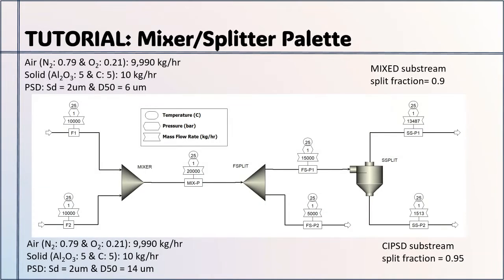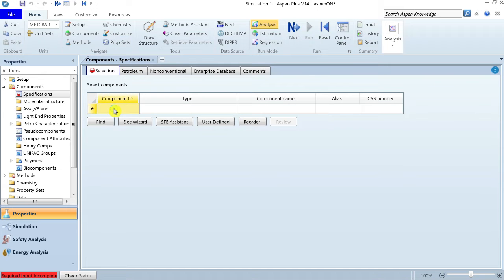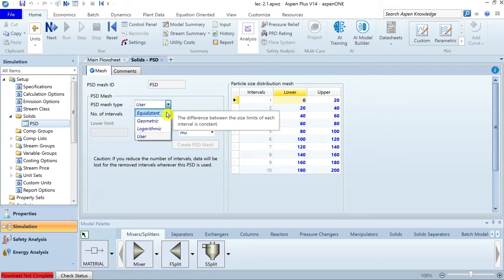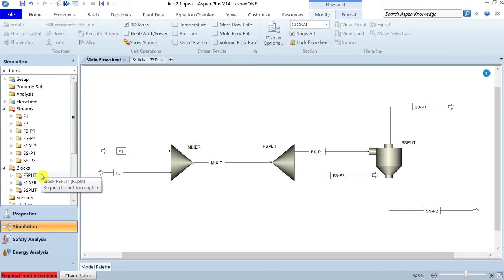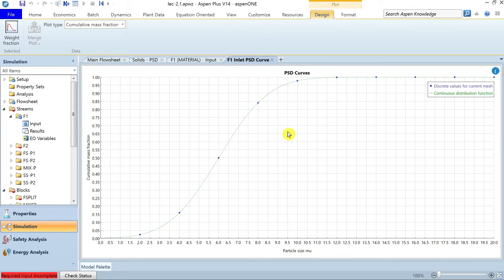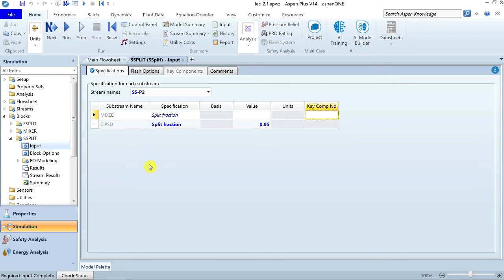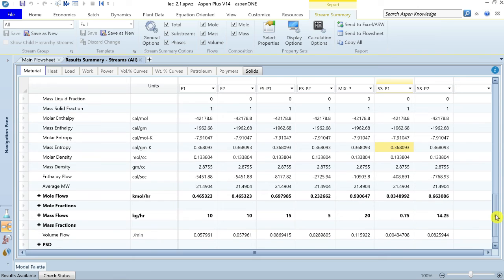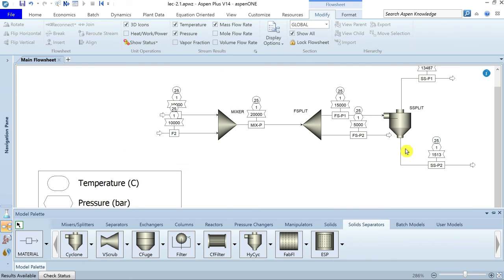Aspen Plus V14.0 || MATERIAL Stream | Mixer, FSplit & SSplit | Lec 2.2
1. How to define a material stream in Aspen Plus V14.0?
2. How simulate Model Palette Mixer/Splitter units e.g. Mixer, FSPLIT (flow splitter) and SSPLIT (substream splitter)?

⌚ Timestamps
00:00 Introduction
04:46 How to setup for solid simulation?
05:27 How to select a stream classes for solid simulation?
11:22 How to define stream specification for MIXCIPSD stream class?
13:49 How to specify the particle size distribution (PSD)?
16:38 How to simulate FSPLIT?
17:18 How to simulate SSPLIT?
19:54 How to analyze the results of mixed solid streams?

✅ Test your Aspen Plus Skills
Based on this video lecture, you can attempt this assessment to gauge your performance.

 📚 For the latest updates and discussions, join the Google Classroom.